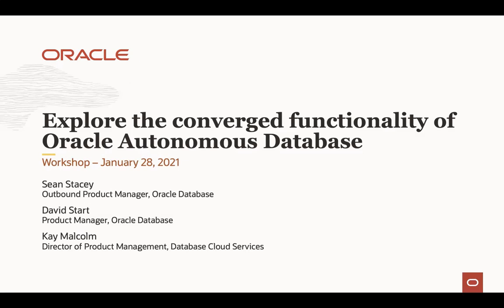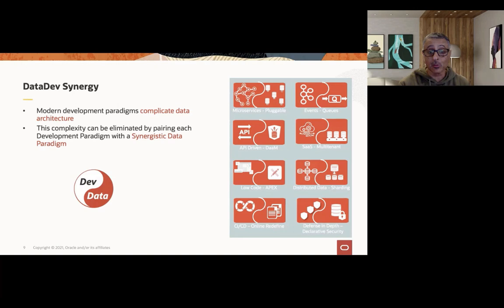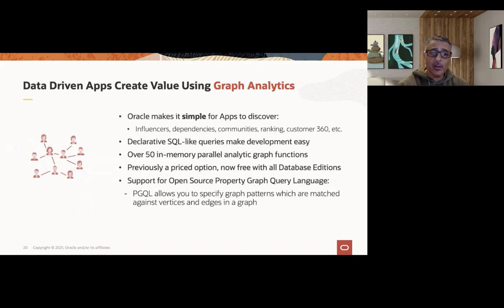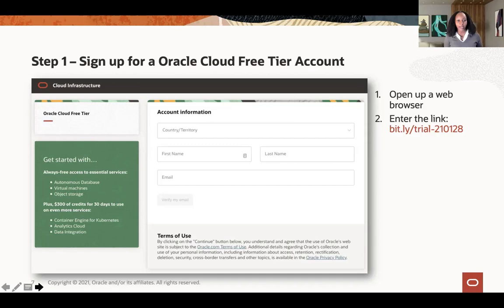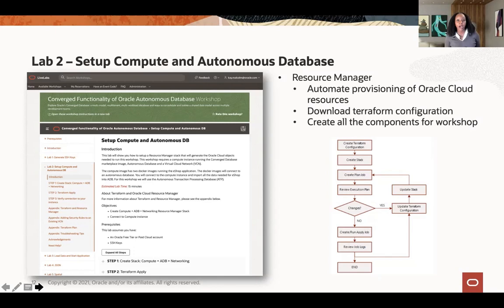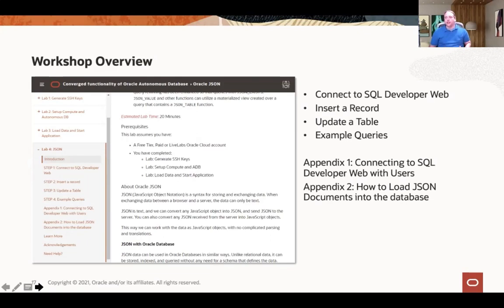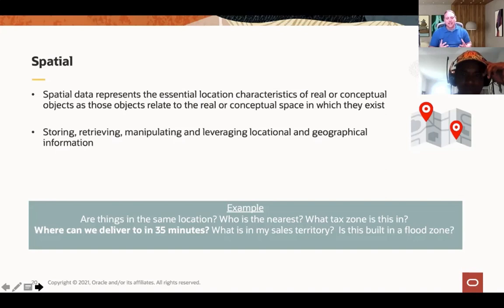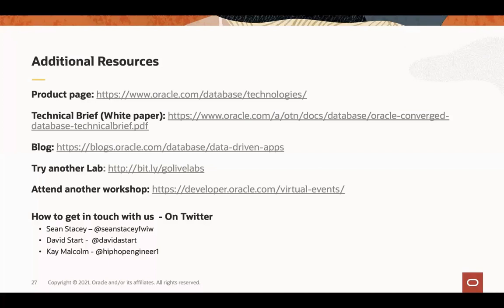Explore the converged functionality of Oracle Autonomous Database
Explore Oracle's converged Autonomous Database, a multi-model, multitenant, multi-workload database.

In this hands on workshop, you'll learn ways to consolidate and isolate a shared data model across multiple development teams and using all workload.